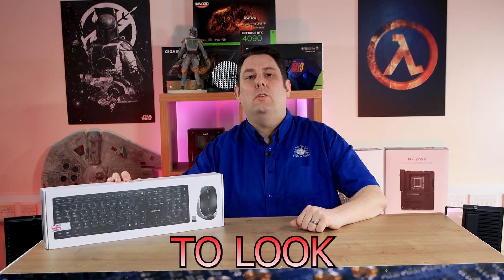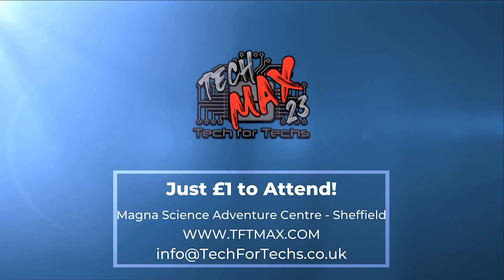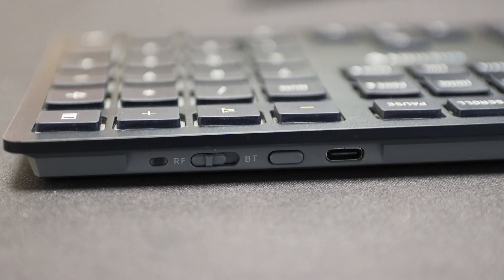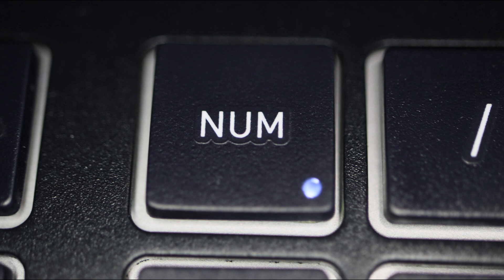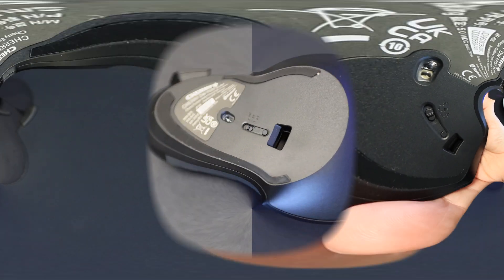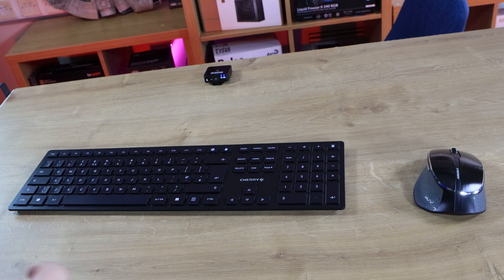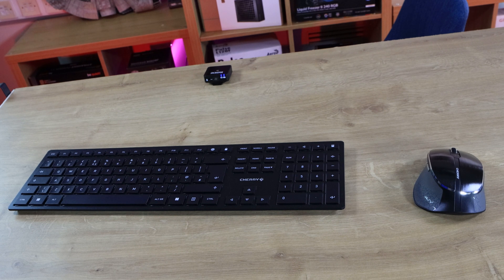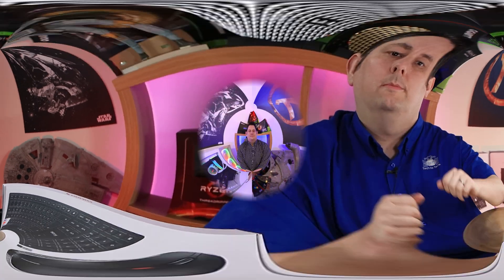The CHERRY DW 9500 SLIM: A Minimalist Design with Maximum Performance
In this video, we take a closer look at the Cherry DW 9500 SLIM desktop set, which includes the KW 9100 SLIM wireless keyboard and the CHERRY MW 8C ERGO right-handed mouse. We dive into the features and design of this powerful duo that not only boasts the latest technology and high manufacturing quality but also offers a sleek and slim look to elevate the aesthetics of any workspace. Whether you're a gamer, a writer, or just someone looking to upgrade their setup, this comprehensive review will provide you with all the information you need to make an informed decision about the Cherry DW 9500 SLIM. So sit back, relax, and let's explore what makes this desktop set stand out from the rest!

Category
Science & Technology